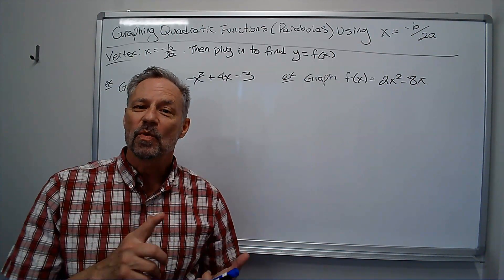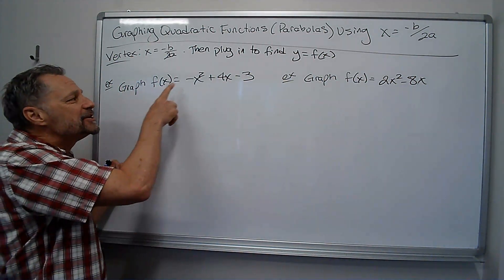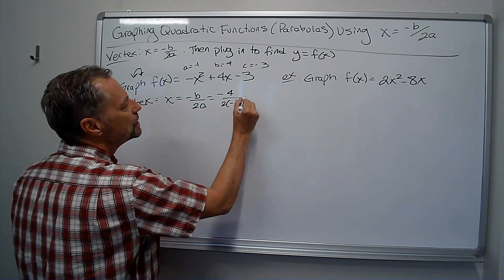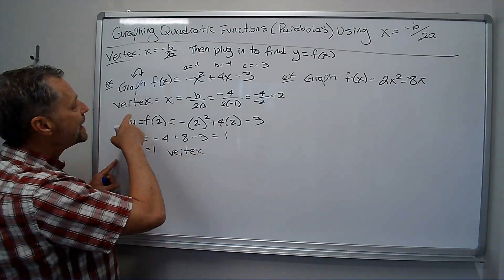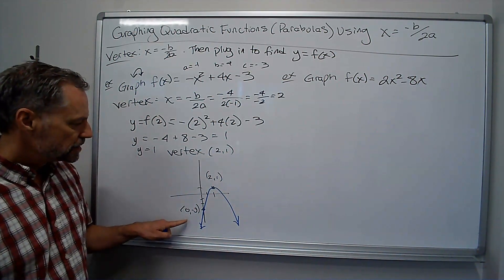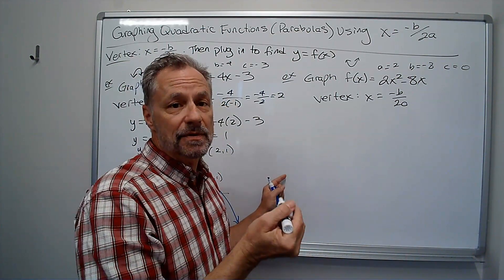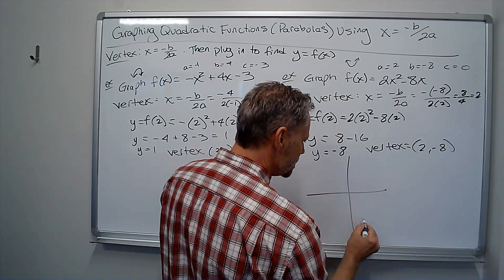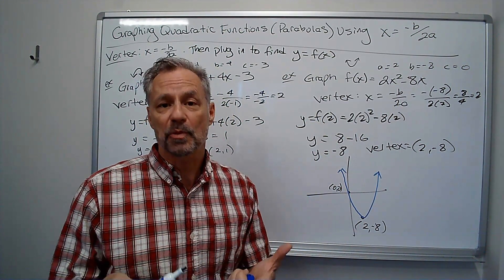Graphing Quadratic Functions (Parabolas) using x = -b/2a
When a quadratic equation is not in standard form, there is an easy way to find the vertex. The x-value of the vertex can be found using x = -b/2a. Once we have the x-value, plug that number into the function to find the y-value (function value). The parabola opens up if there's a positive x^2, and opens down when we have -x^2.

This quick video explains the process then has some example problems worked out to make the process as simple and easy as possible.